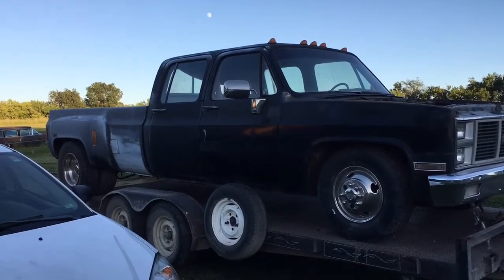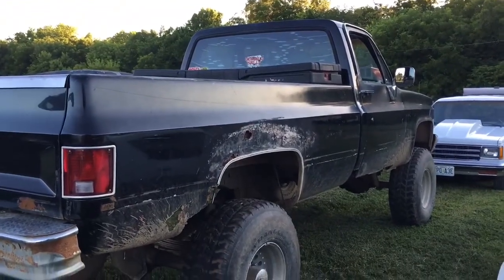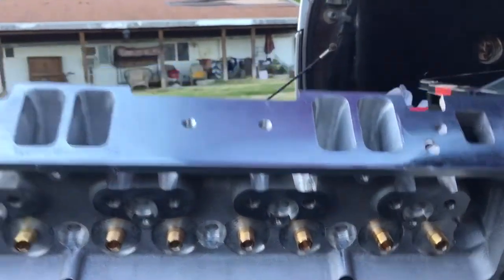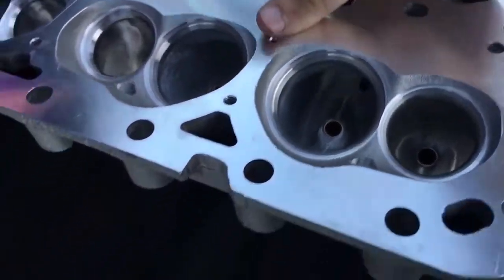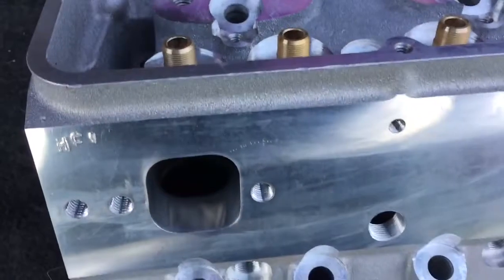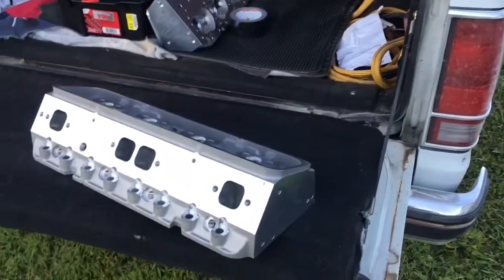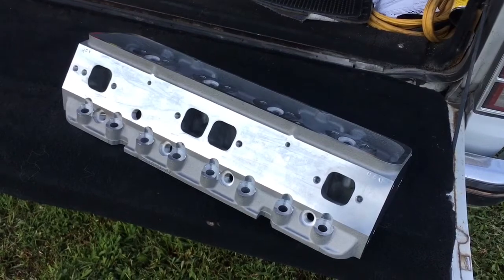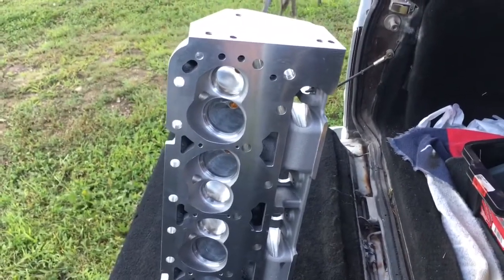Quantico cylinder heads Sneak peak 200+ cc aluminum head Porting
Pressure washed all the WD-40 and aluminum dust off the Quantico 195 heads I'm cleaning up. Wait till the end... plus I'll have a final video discussing the porting math and before/after port volumes.